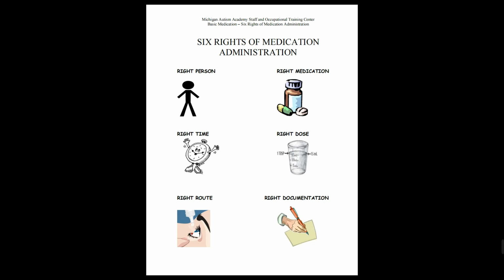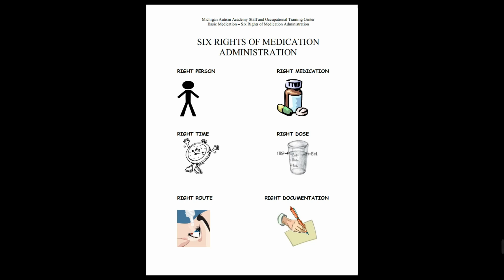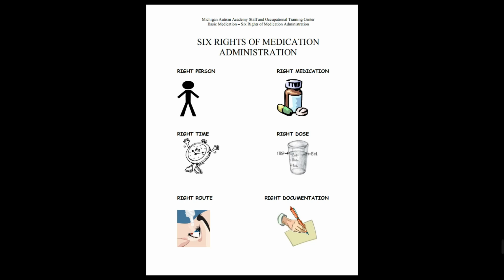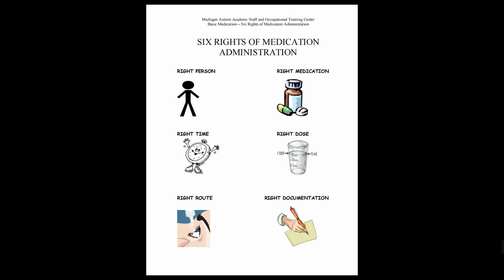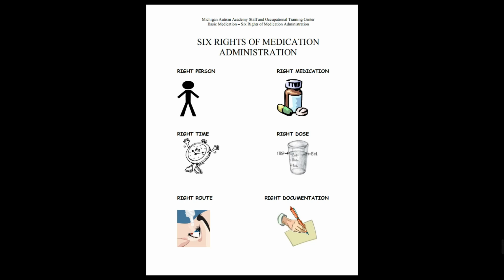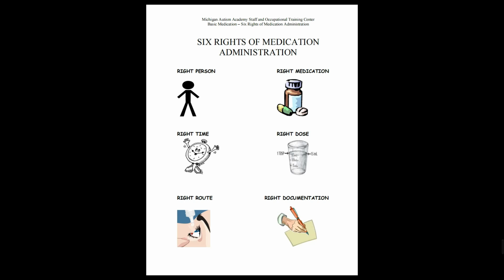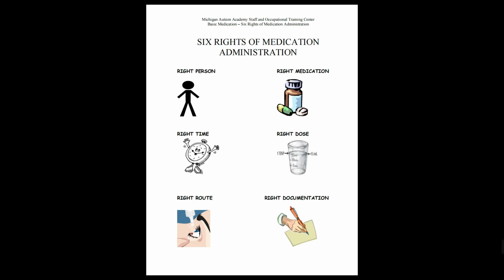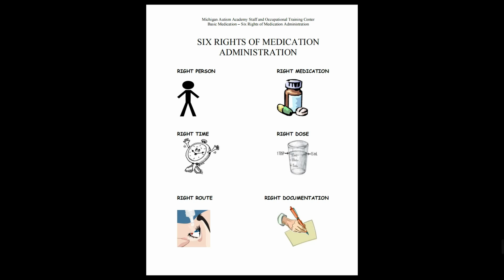Six Rights of Medication Administration